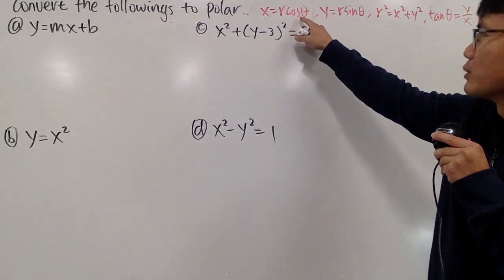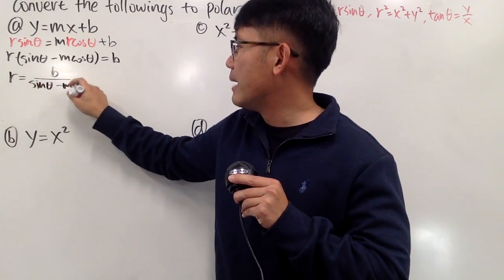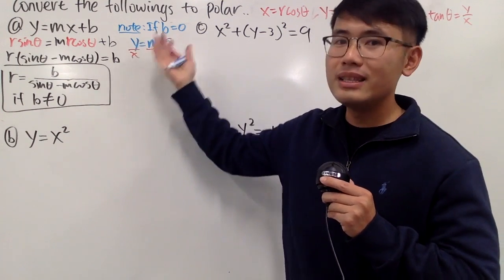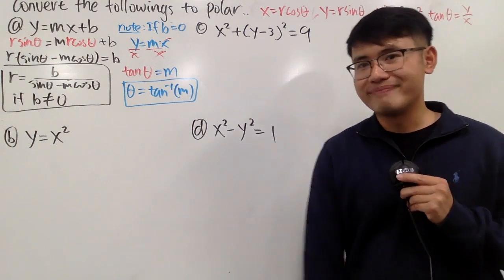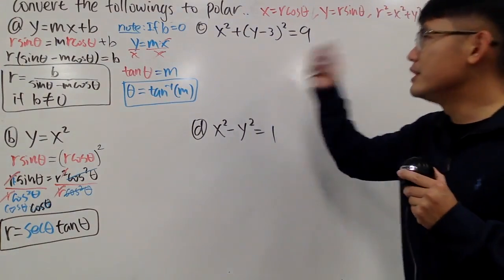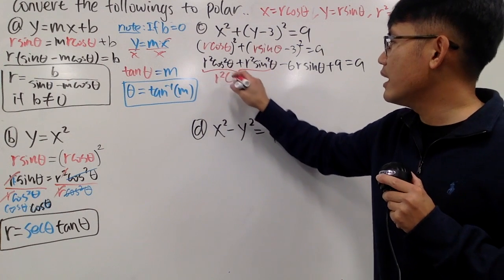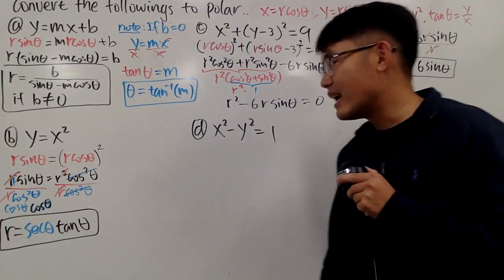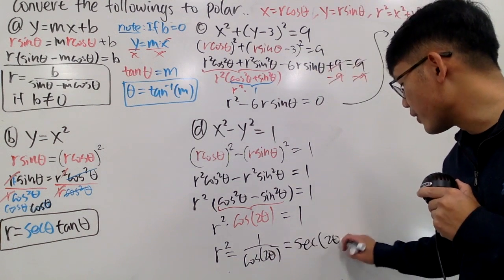Converting Cartesian equations to polar equations (4 examples)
Learn how to convert Cartesian equations (aka rectangular equations) to polar equations. This is a topic in both precalculus and also calculus 2. We will convert the equation of the line y=mx+b, the parabola y=x^2, the circle x^2+(y-3)^2=9, and the hyperbola x^2-y^2=1 into polar equations. The key is that x=r*cos(theta) and y=r*sin(theta).